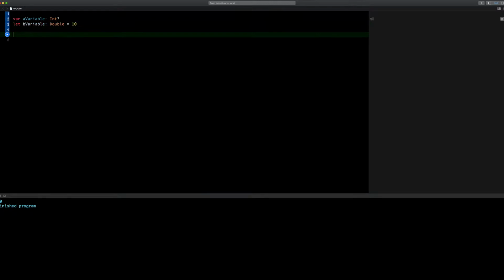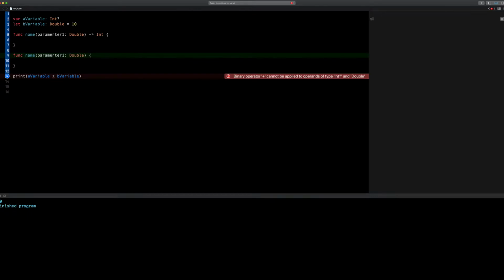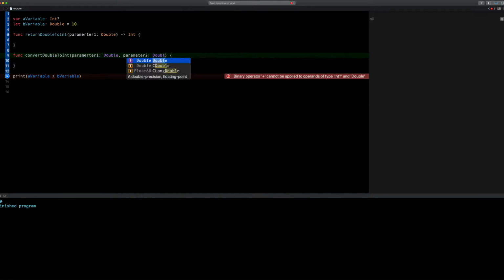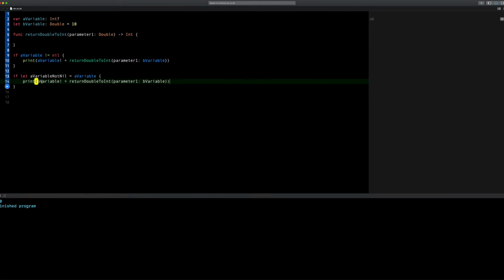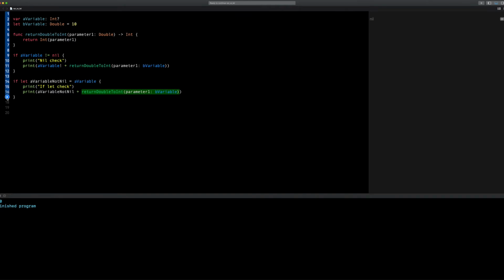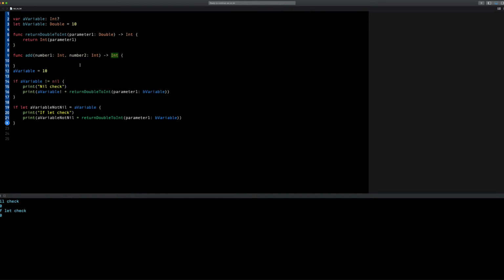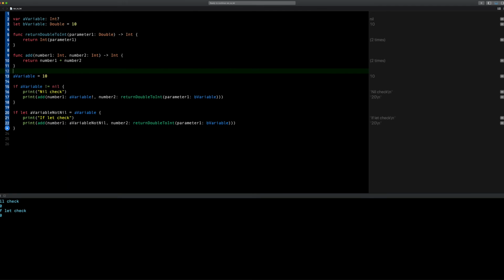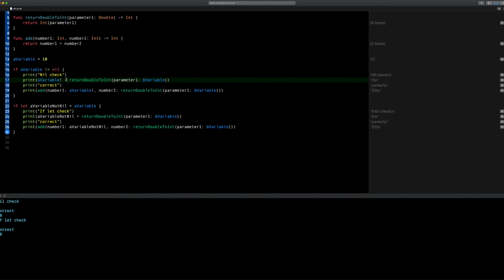Apply functions/methods in Swift 5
In this video, we learn more about swift and coding basics by diving into Functions and methods. This course is also available on skill share where you can take on a challenge and build and app!